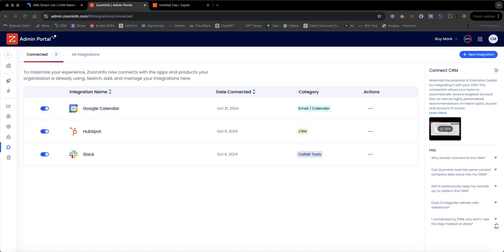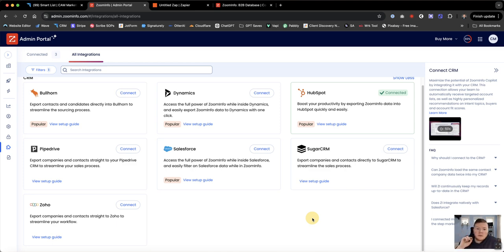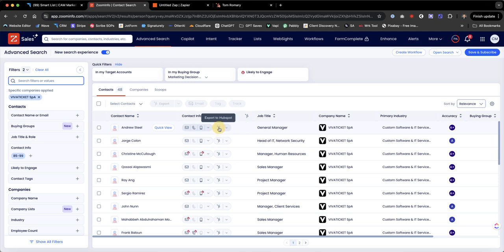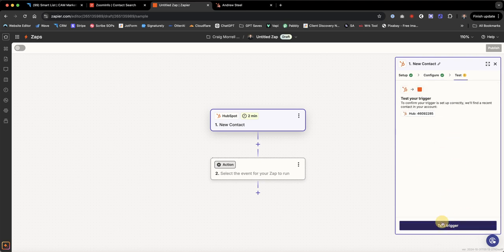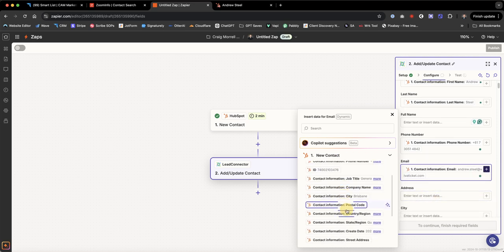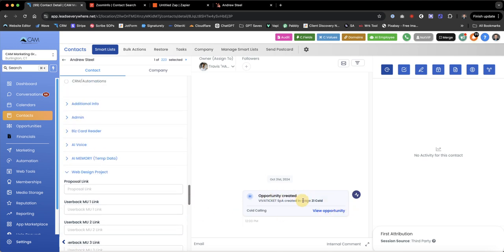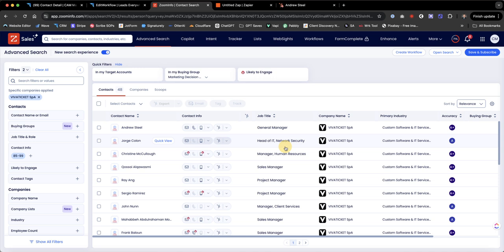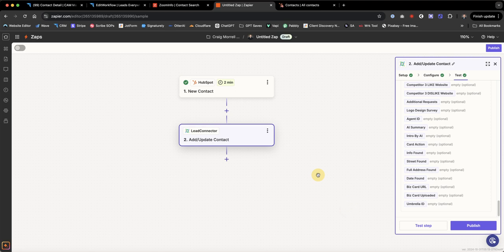How to Connect Zoominfo to Highlevel (GHL)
In this tutorial, we'll walk you through the process of seamlessly connecting ZoomInfo with Go High Level (GHL) to streamline your lead generation and CRM management. Learn how to efficiently transfer contact and company data from ZoomInfo to Go High Level, ensuring your sales and marketing teams have up-to-date information at their fingertips. We'll cover each step, from setting up integrations to mapping fields and automating workflows, so you can optimize your outreach and boost your sales strategy.